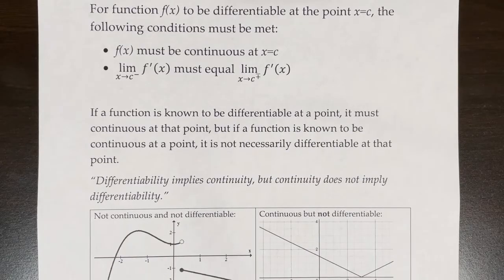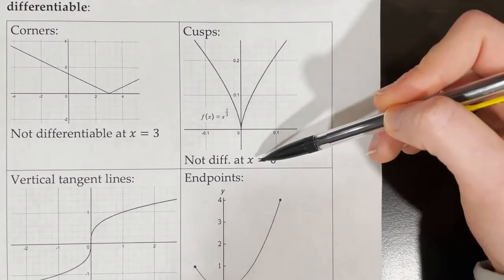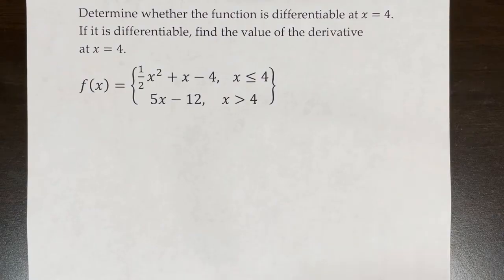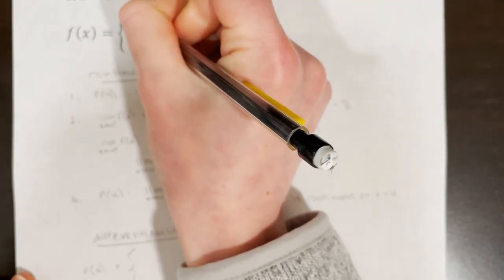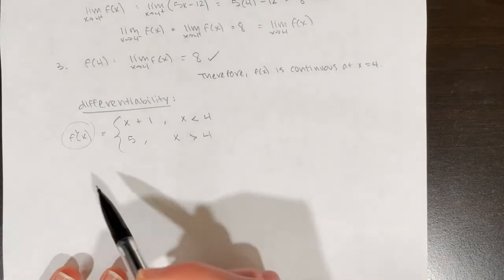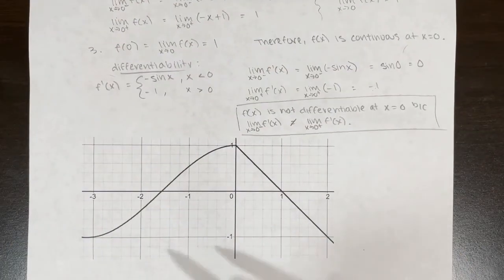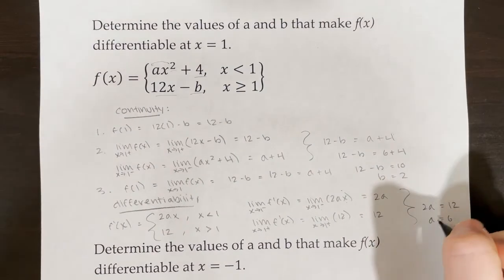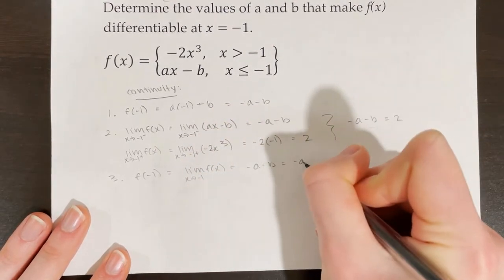AP Calculus AB/BC Lesson 2.4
Topics: Determining when functions are continuous and/or differentiable from graphs and equations, finding values that make a function differentiable at a point

0:00 Introduction to Differentiability
4:00 Example 1 (Graph)
4:50 Example 2 (Graph)
5:29 Example 3
9:54 Example 4
12:57 Example 5
16:34 Example 6